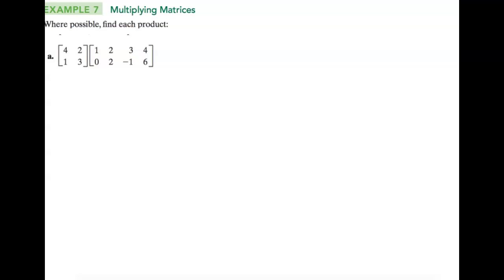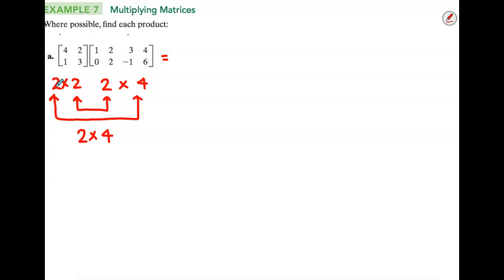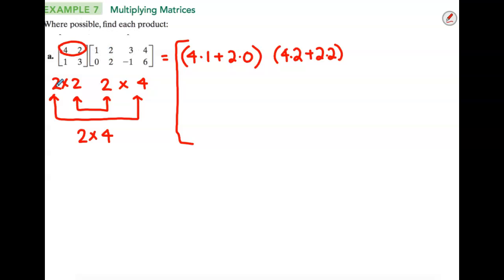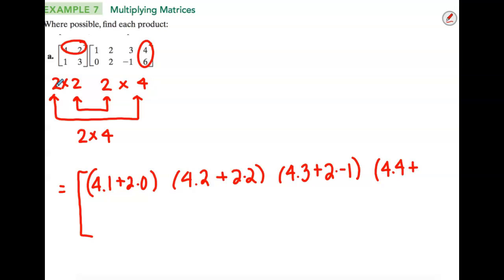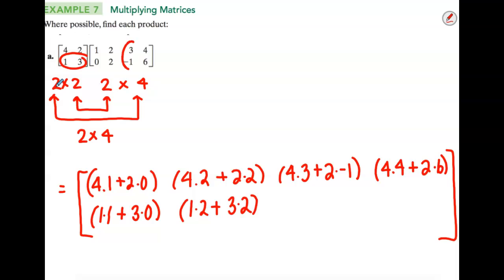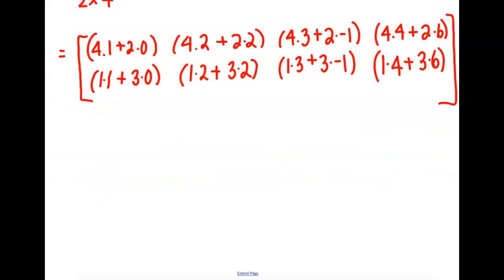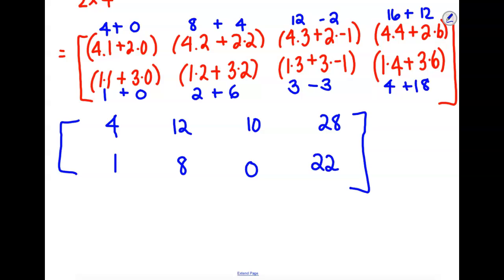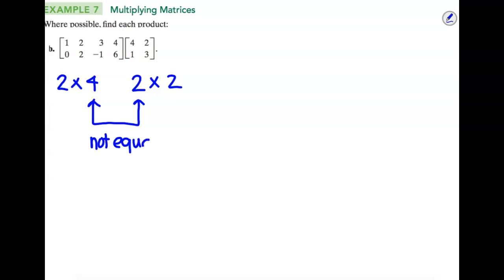Example 7- Multiplying Matrices